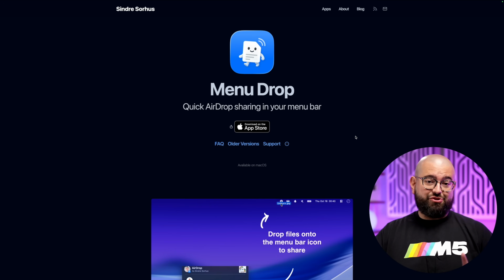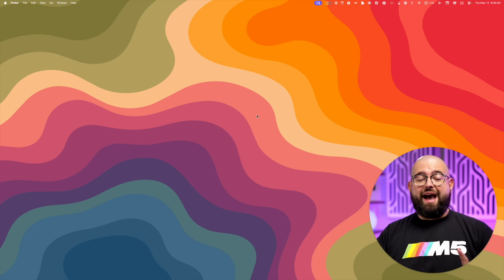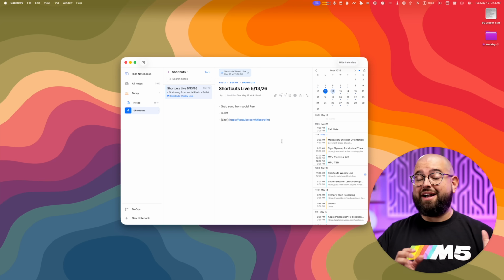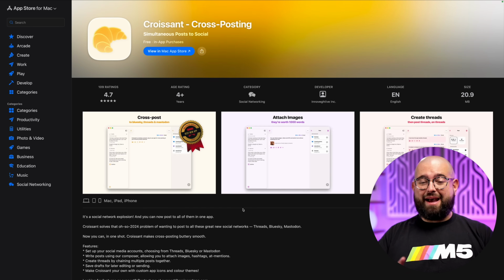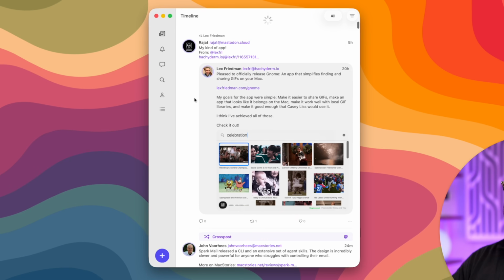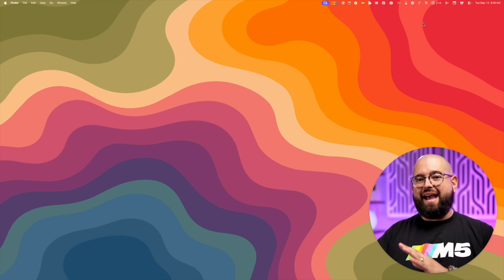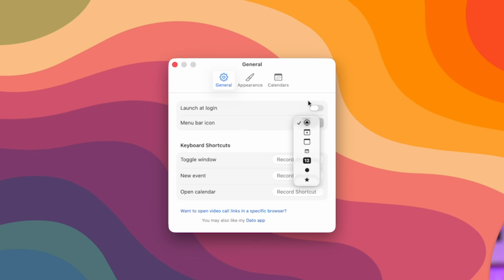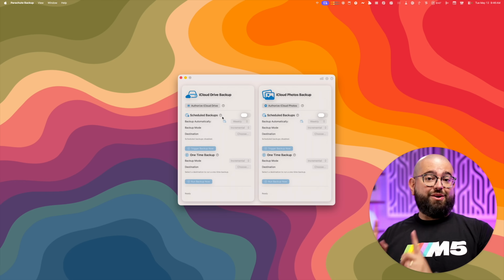My New Favorite Mac Apps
I found 15 underrated Mac apps you've probably never heard of: from menu bar utilities to window management apps, AI-powered notes, teleprompters, and iCloud backup tools!

25W MagSafe Car Charger

Chapters ➡

00:00 Intro
00:34 Menu Drop
01:06 Menuwhere
02:02 Gnome
02:41 DiskView
03:15 Contextly
04:53 Sponsor: Paste
06:36 Moody
08:03 Hovercraft
09:14 Chapterize
10:18 Croissant
11:09 Indigo
11:57 Parcel
12:33 Short Run
13:16 Speediness
13:34 Today
14:02 Moom
15:04 Parachute Backup